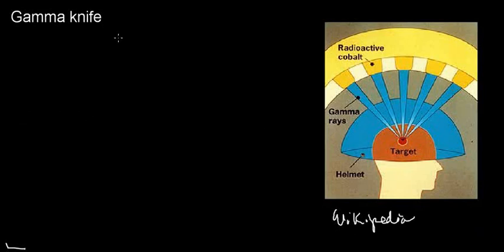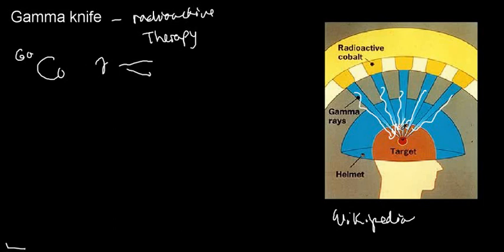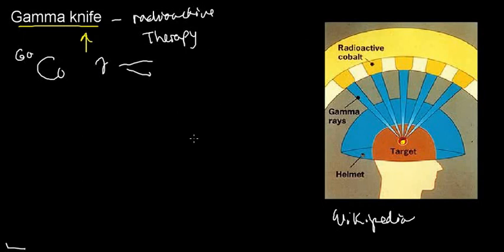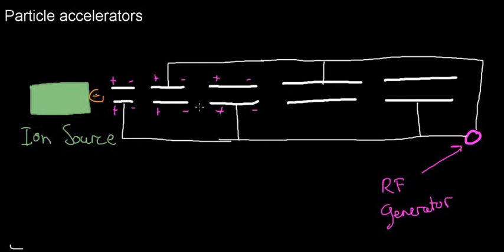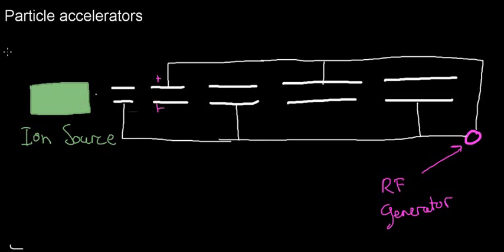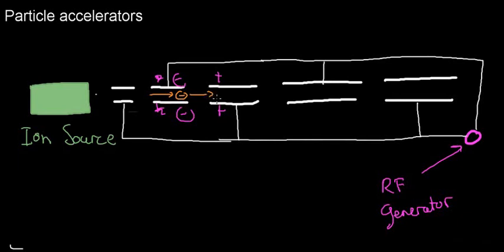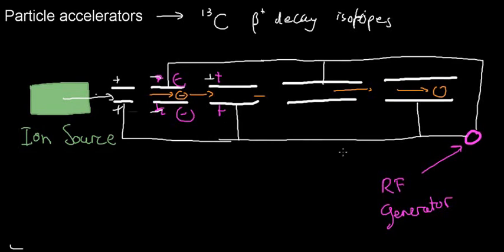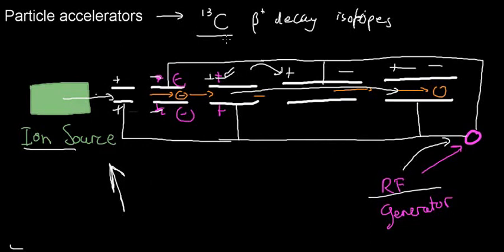lecture 12 part 3 (Gamma knife, particle accelerators)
Gamma knife, particle accelerators